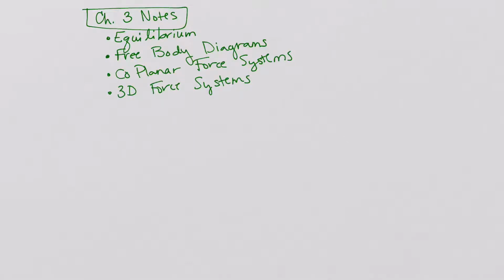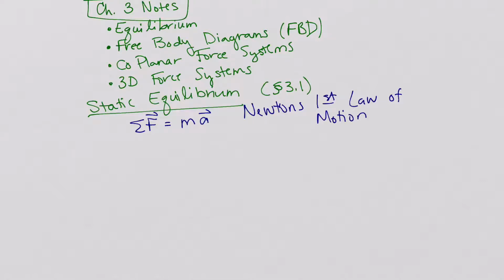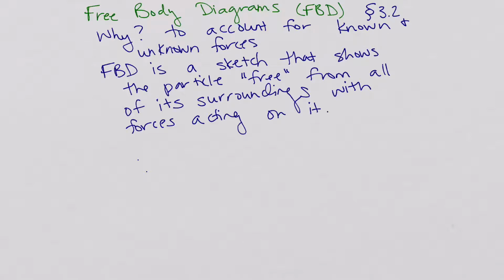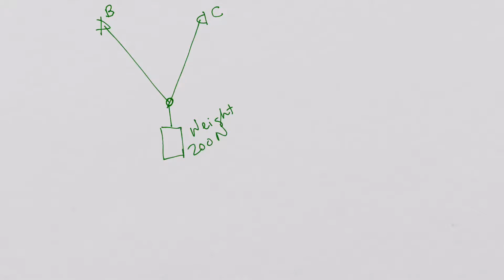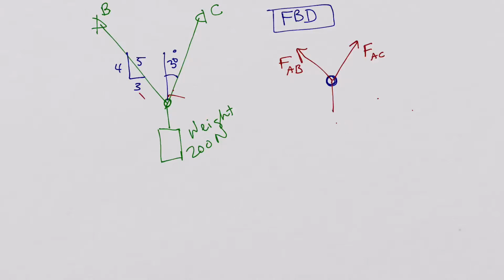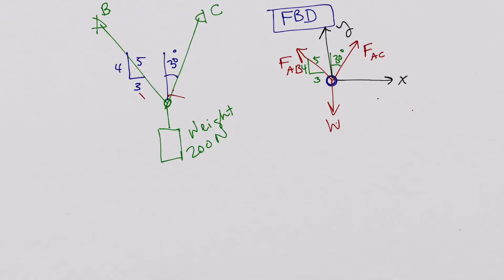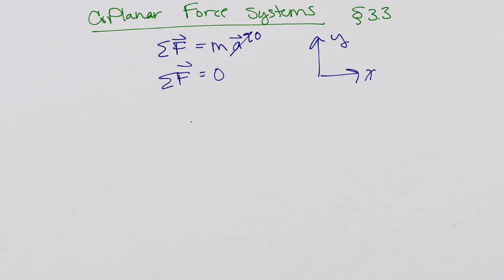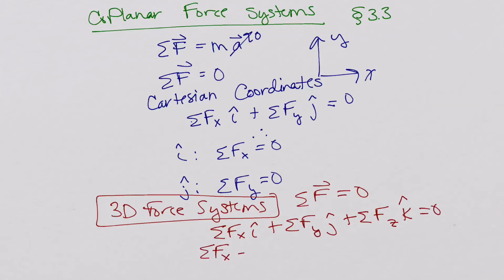Ch 3 Notes